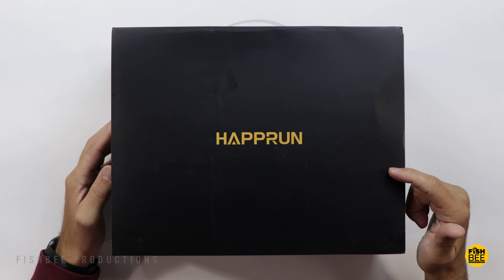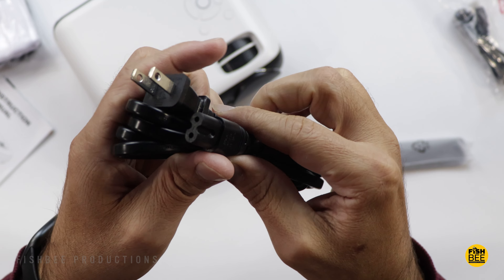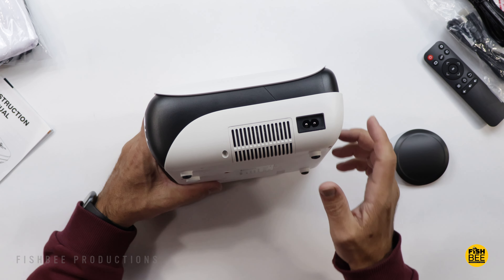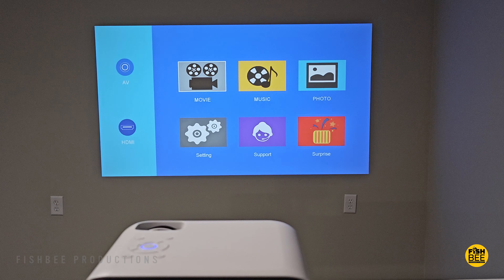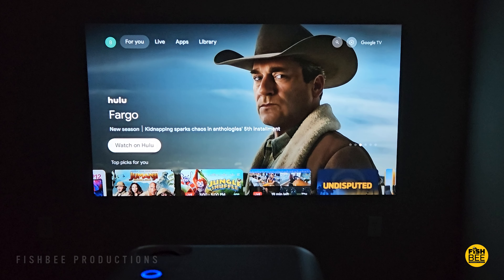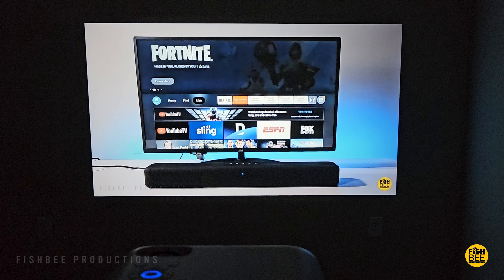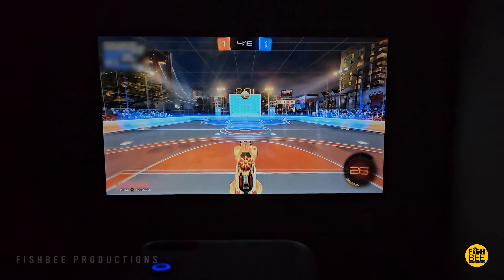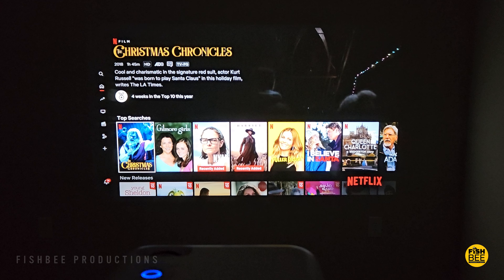HAPPRUN H1 Projector - Is This BEST SELLER on Amazon Worth It?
HAPPRUN H1 Projector on Amazon

Features: Native 1080P Bluetooth Projector with 100''Screen, 9500L Portable Outdoor Movie Projector Compatible with Smartphone, HDMI, USB, AV, Fire Stick, PS5, Xbox

PROJECTOR ACCESSORIES:

USB C to HDMI adapter
Lightning to HDMI adapter
Amazon Fire TV Soundbar
JBL Flip 5 Bluetooth Speaker